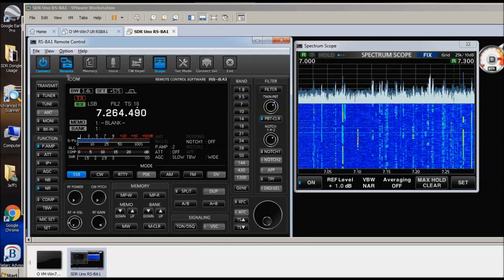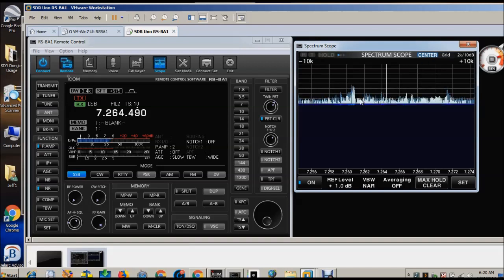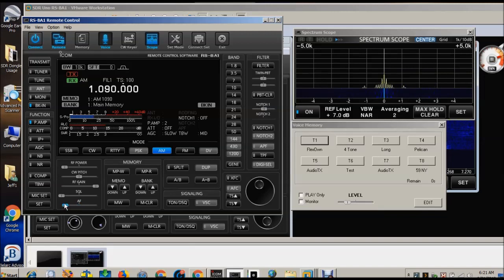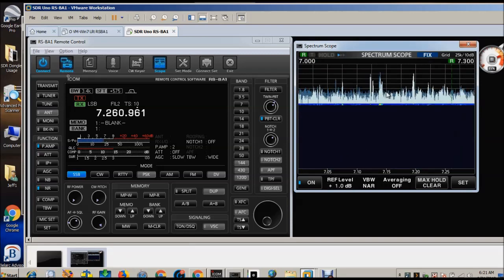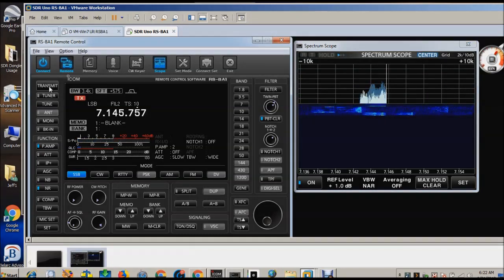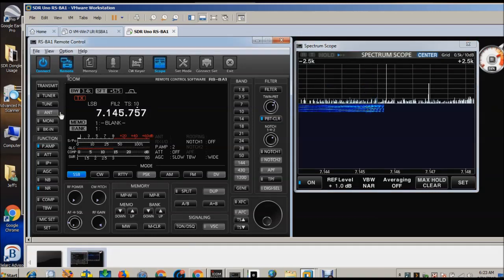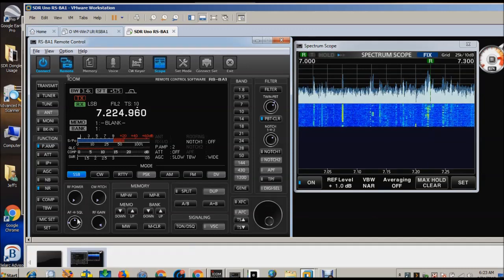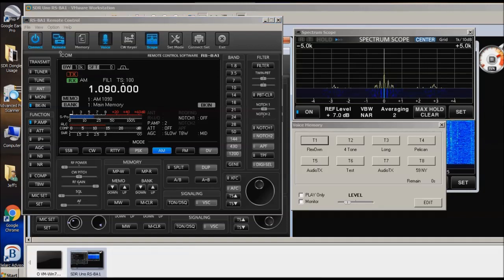Two Copies RS BA1 Controlling Two ICOM Radios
Can you run multiple Radios with RS-BA1 AT THE SAME TIME ? Yes, if  you use a virtual machine. You can do this on the same Client Computer.

RS-BA1 (the virtual instance of your radio screens) only allows ONE copy to be run in a Windows system, but VMWARE Desktop isolates the Virtual Windows from the Host machine and running TWO copies of RS-BA1 can be done IF THEY ARE ON SEPARATE COMPUTERS.

You could do this with two Laptops, that too would work, each laptop having it's own Client configuration, but this demonstration shows that one of the "computers" can be Virtual.